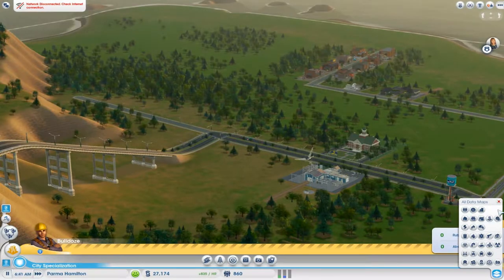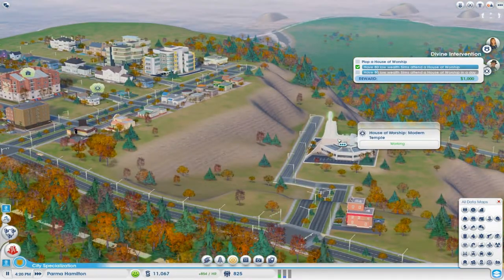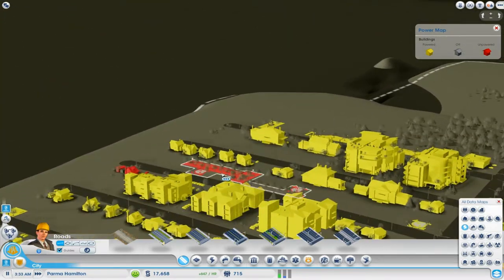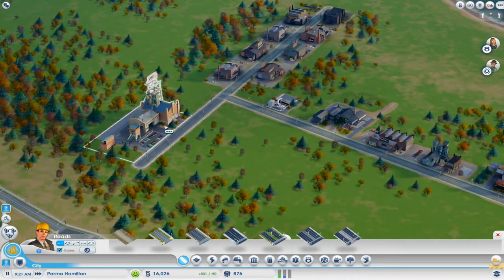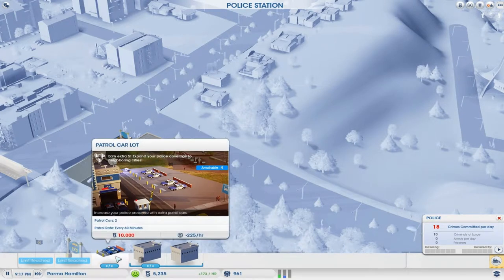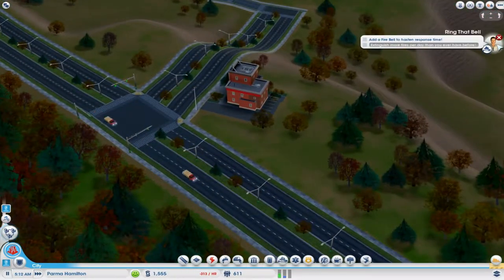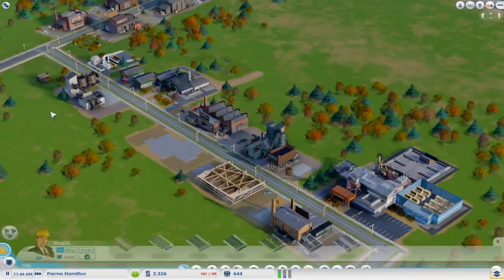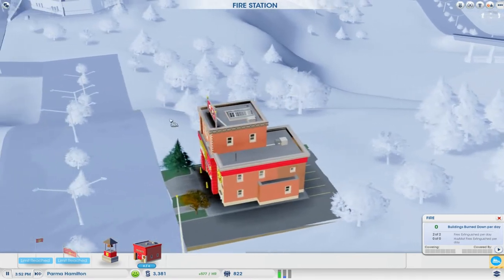Simcity Pork River - #4 - Flying Bulldozer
I finally get my first ore mine and my first 'Polis' station. Things are going well in the city, apart from the massive crime problem of course.

Intro Music taken from 'Swimming with Sparks' by Pop-Adult Contemporary

Outro Music taken from 'Kill Switch' by Amped Up Strings